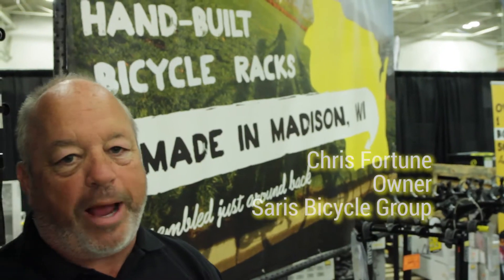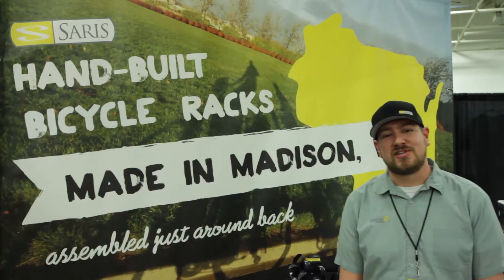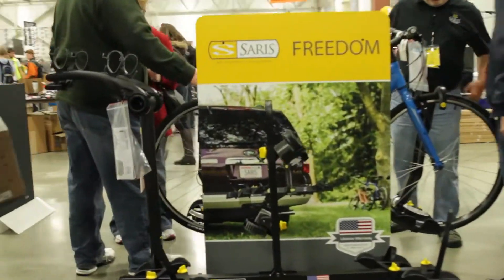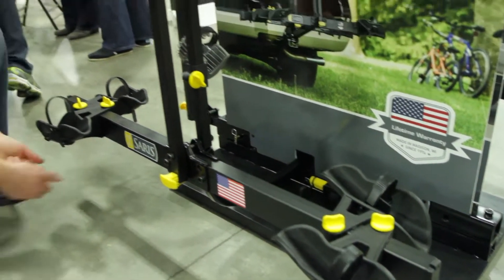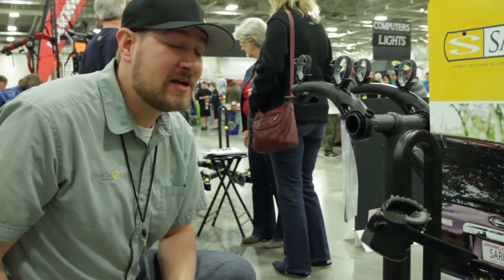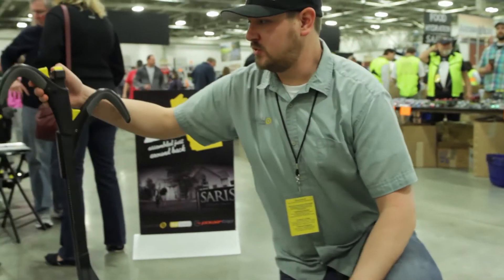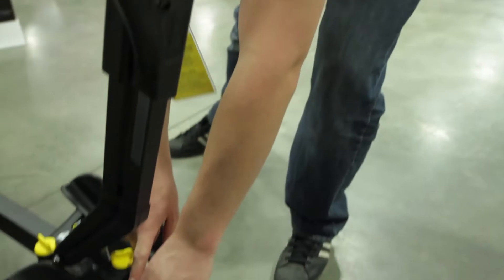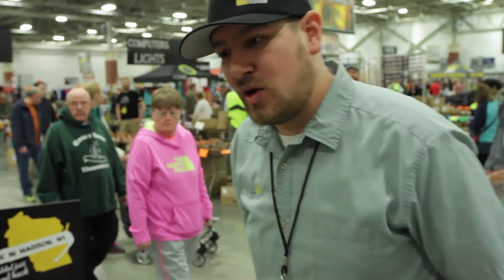Saris Bicycle Group at the Wheel & Sprocket Bike Expo Sale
Not sure how to get your new bike home?  Check out the new 2014 bicycle racks from Saris at the Wheel & Sprocket Bike Expo Sale!